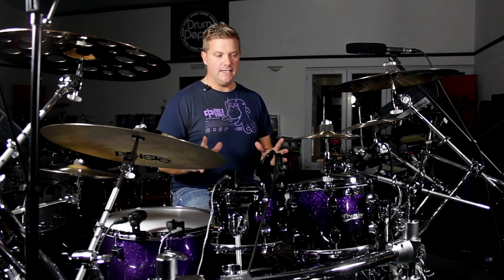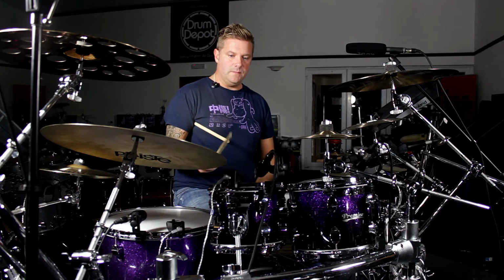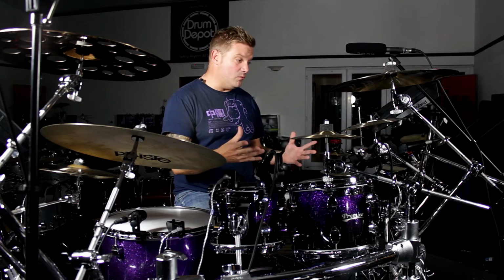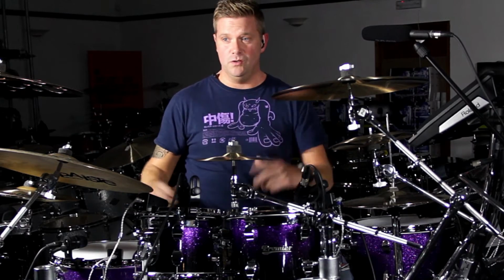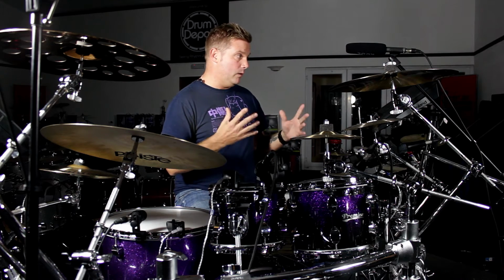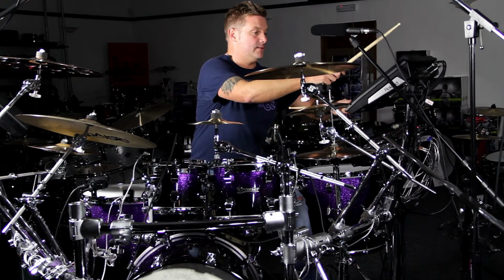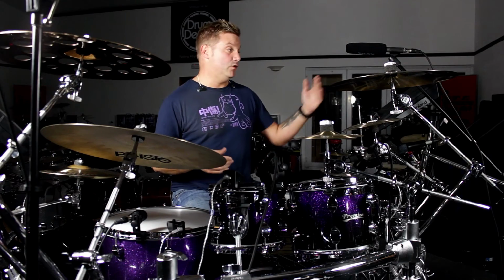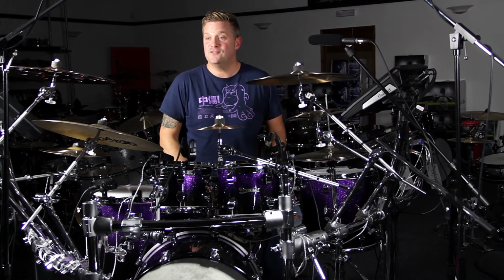Hybrid drums - using electronics to take control of your sound at your gigs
Welcome to part three in our Hybrid series with drummer Craig Blundell.  This month we talk about taking control of your drum sound at your gigs.